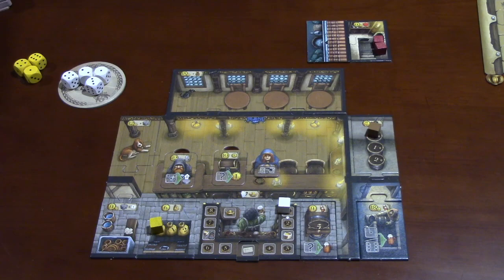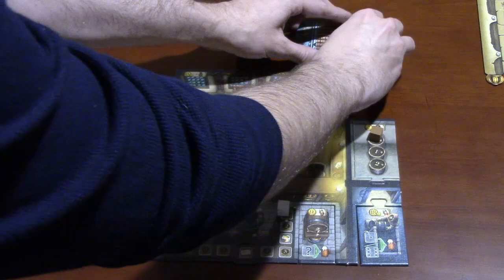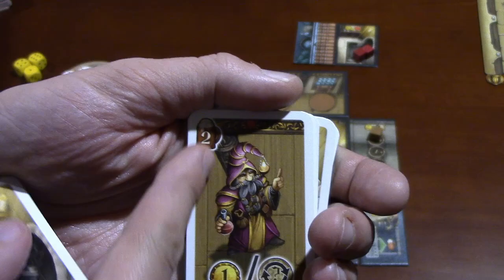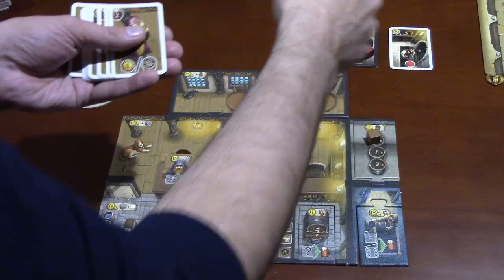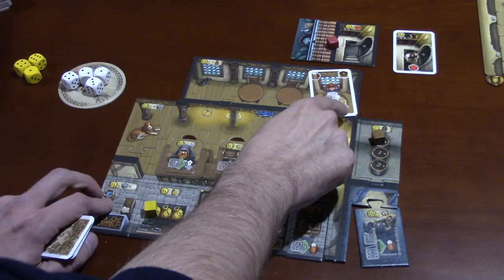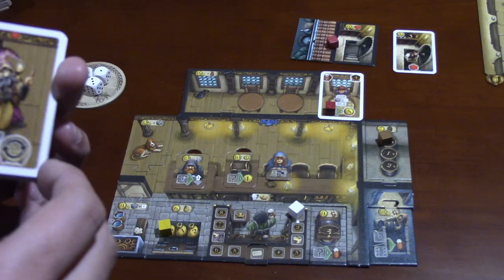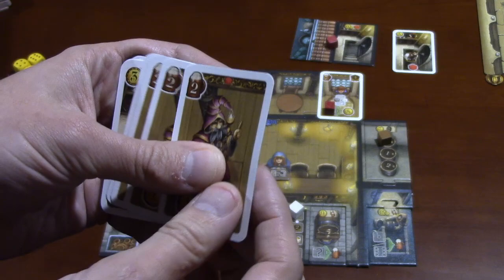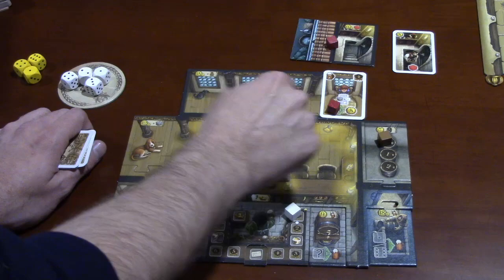Jeremy Reviews It... - The Taverns of Tiefenthal - Zimmer Frei! Expansion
Review and overview of the first expansion for The Taverns of Tiefenthal.